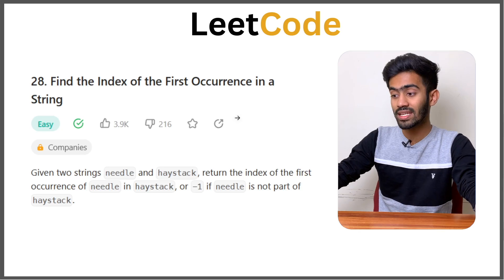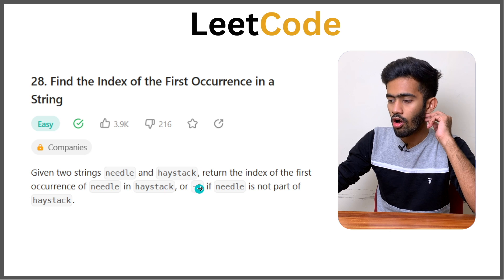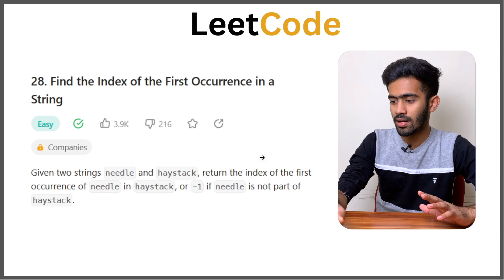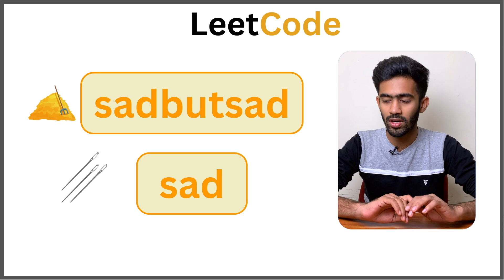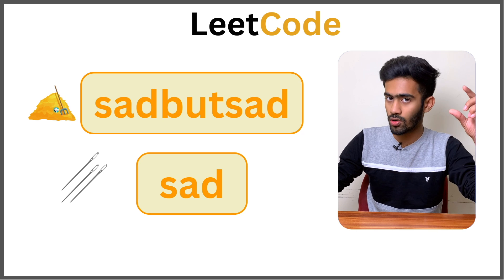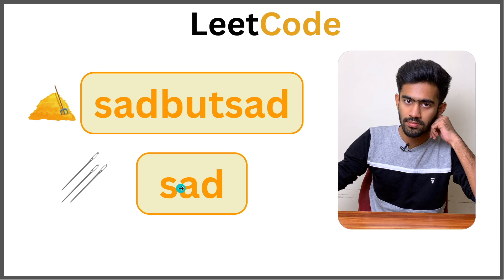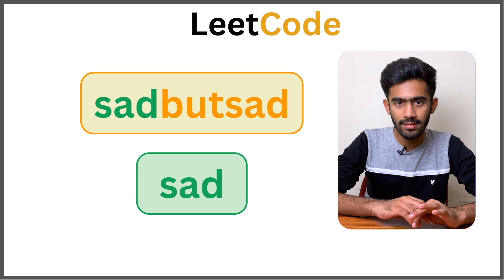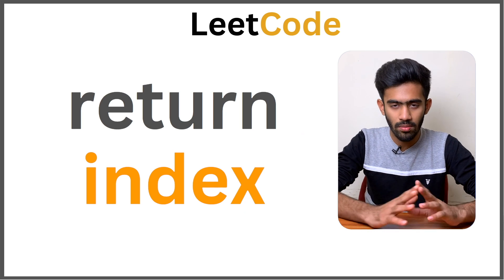28. Find the Index of the First Occurrence in a String | Interview Preparation | Tamil | code io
28. Find the Index of the First Occurrence in a String
Given two strings needle and haystack, return the index of the first occurrence of needle in haystack, or -1 if needle is not part of haystack.

Example 1:

Input: haystack = "sadbutsad", needle = "sad"
Output: 0
Explanation: "sad" occurs at index 0 and 6.
The first occurrence is at index 0, so we return 0.
Example 2:

Input: haystack = "leetcode", needle = "leeto"
Output: -1
Explanation: "leeto" did not occur in "leetcode", so we return -1.